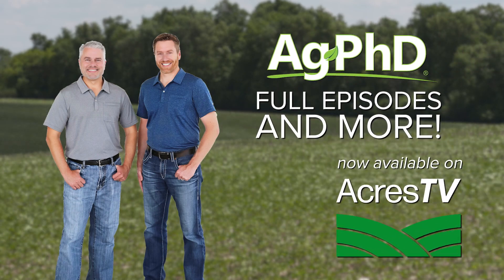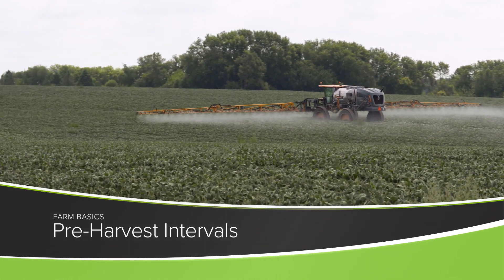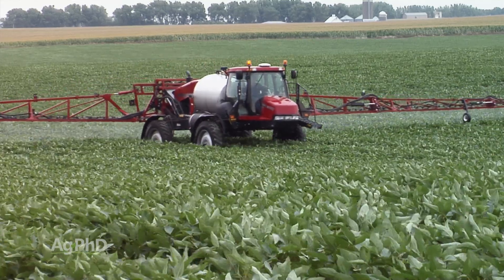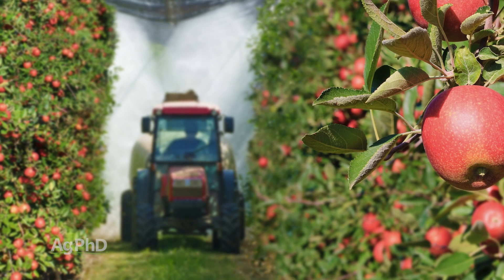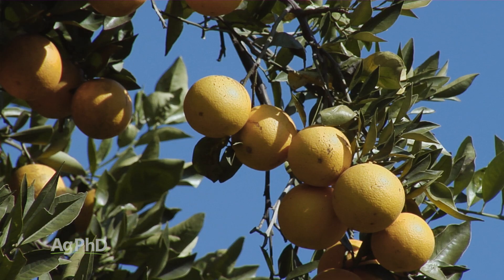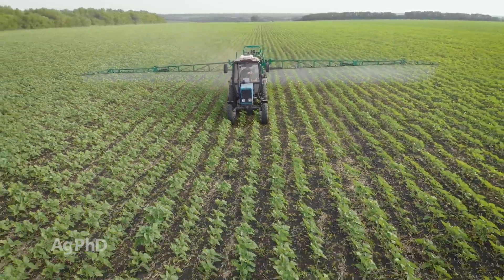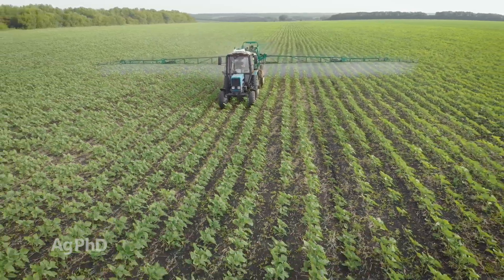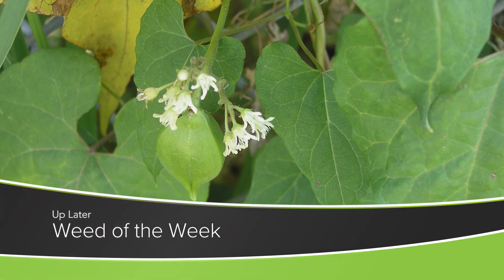Pre-Harvest Intervals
Farm Basics from Ag PhD Episode #1324 | Air Date 08/20/23 - Brian and Darren discuss why pesticides have limits on how close to harvest they can be sprayed.